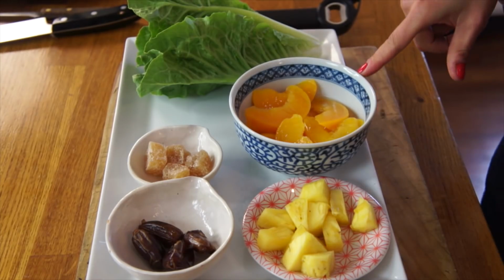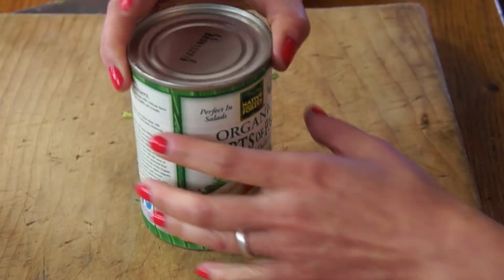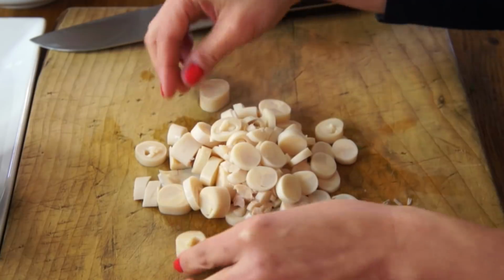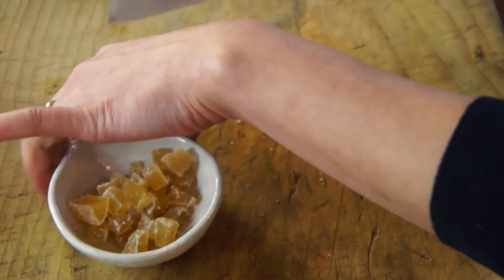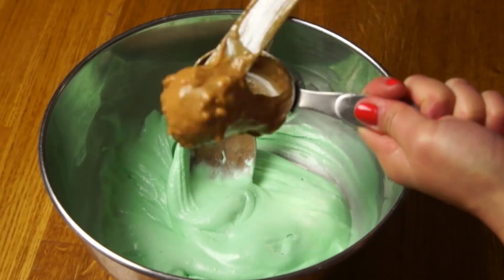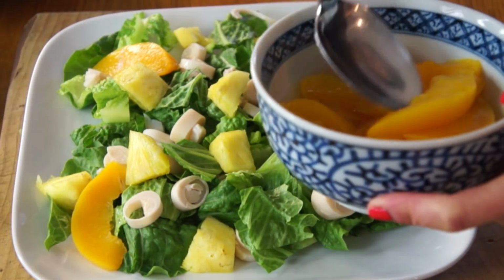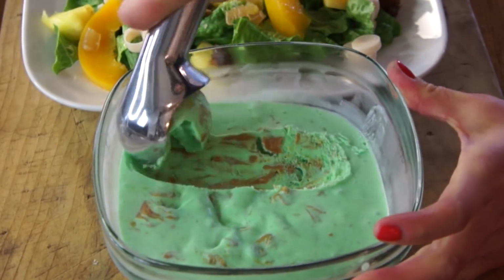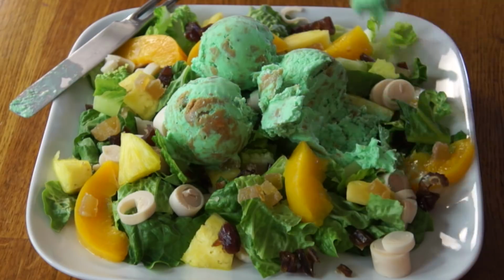SWAMP CABBAGE SALAD -- peanut butter ice cream, hearts of palm & lettuce Retro Recipe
If you put ice cream on lettuce, is it still considered a salad? 🤔 I making Swamp Cabbage Salad, a green leafy salad topped with hearts of palm, pineapple, peaches, dates, candied ginger and peanut butter ICE CREAM.

If you're reading this, you know what's what. 👊🏻 Comment: "🥗🍦 ."